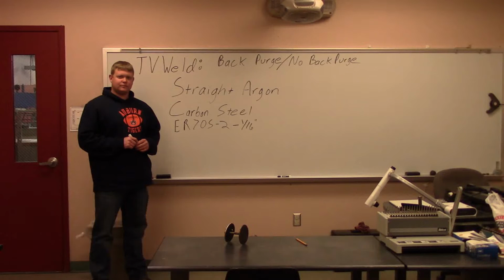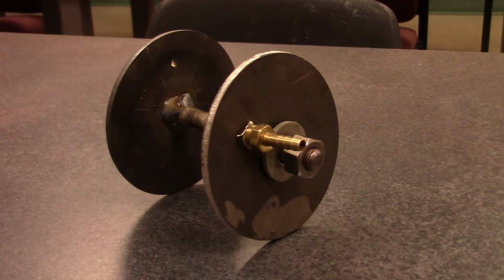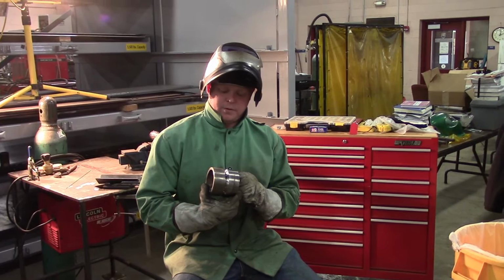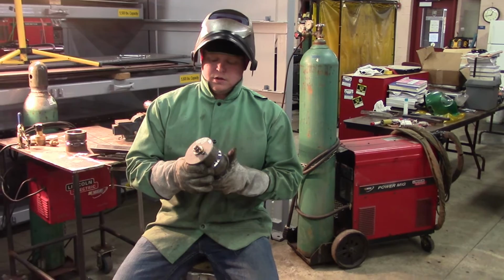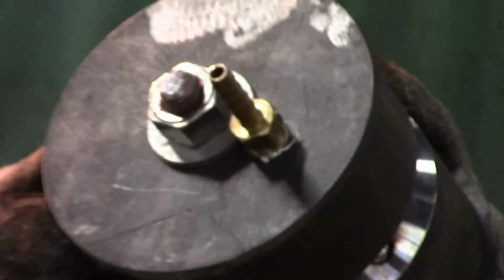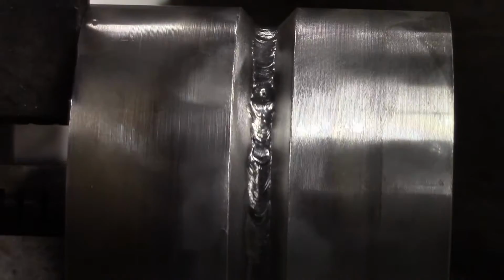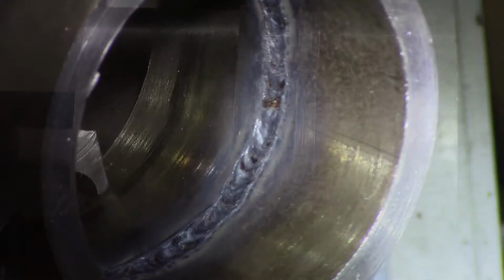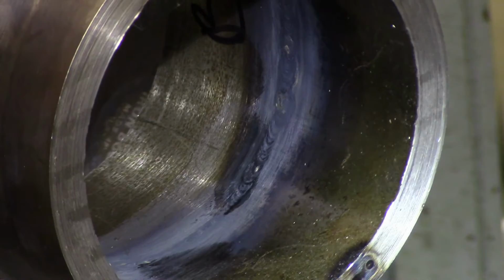TIG Pipe Root Pass Purge/No Purge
This video compares two TIG root passes.  The first is done with no back purge, and second has a back purge.  It compares the inside of the root pass between the two welds to show why you should use a back purge.